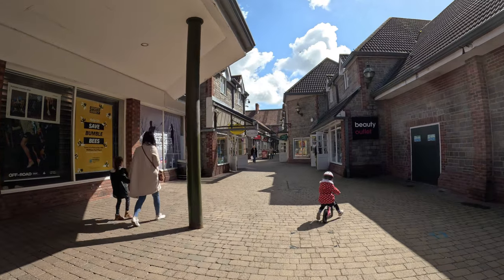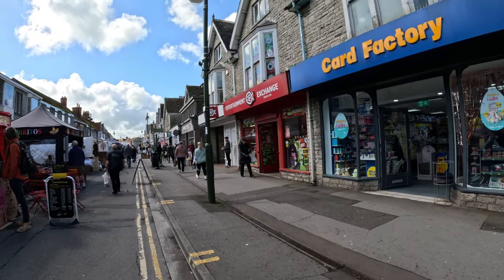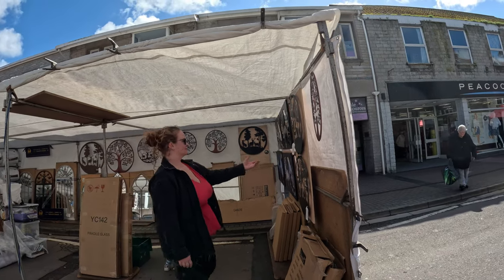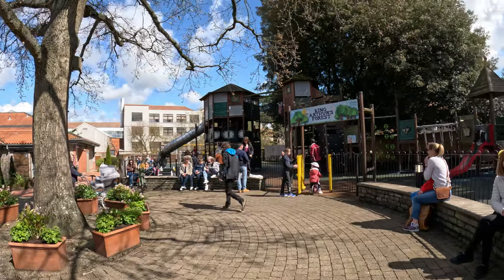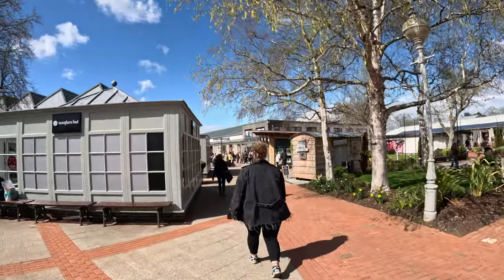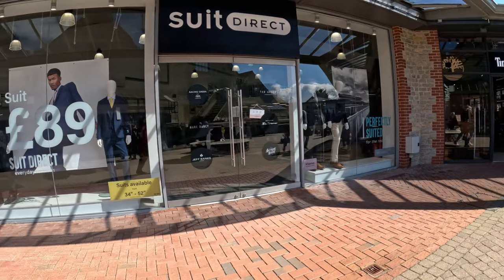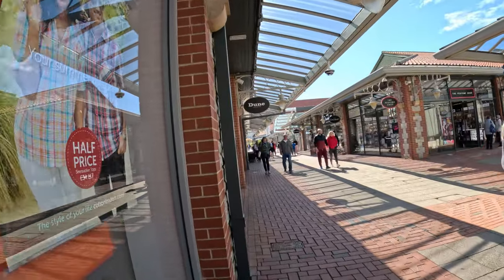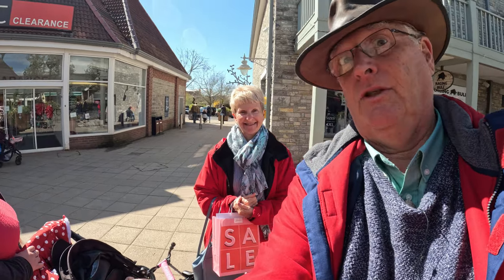Clarks Village and Street Market Somerset - 6th April 2023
We didn't know that there was a market in Street until we arrived there on Thursday to find the main road through the town cut off.
It turned out to be an added bonus for us, being able to walk around Clarks Village as well as the shops in the town.